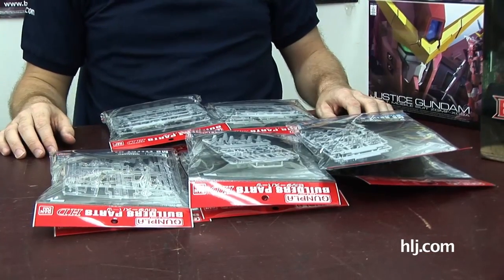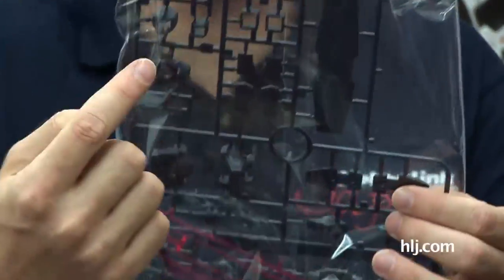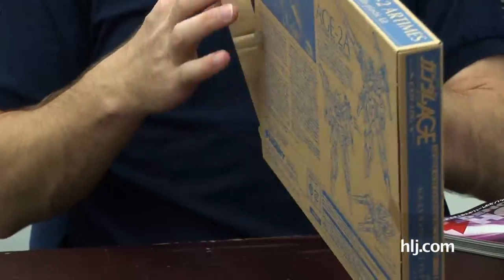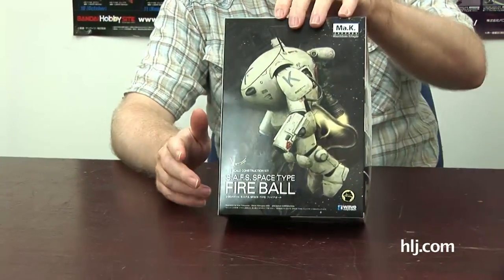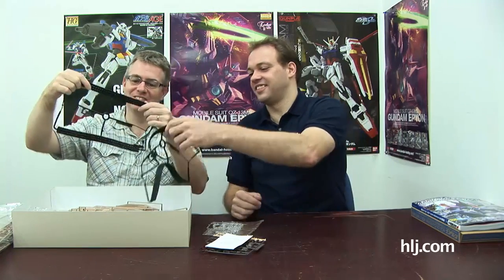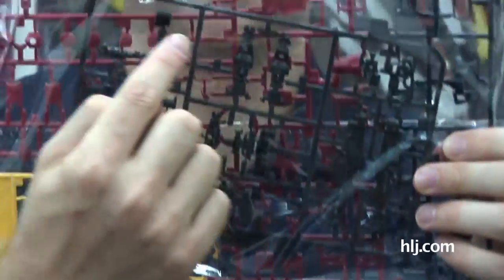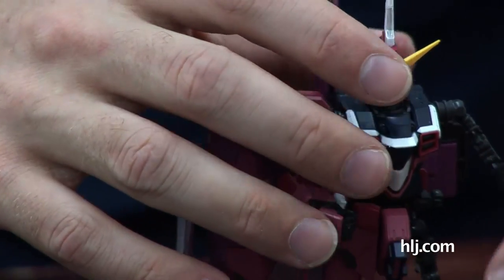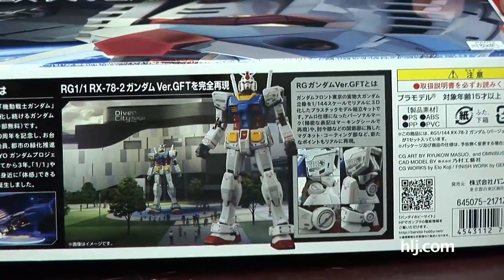RG Justice & Gundam Tank | Gunpla TV 84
The viewers have spoken!  In answer to what kit Ryan will build next, it was a landslide victory for...

1/8 MG Figurerise Barnaby Brooks Jr.

1/20 S.A.F.S. Space Type Fire Ball

1/72 Bad Guy (Akuyaku 1 Go) All Crew Set (w/20 Pig Crew Figures)

1/35 EFGF M61A5 Main Battle Tank "Semovente" Phantom Element